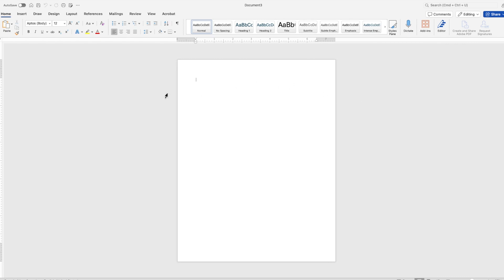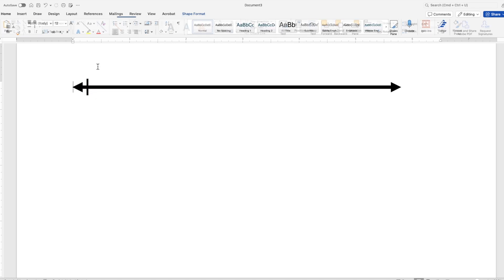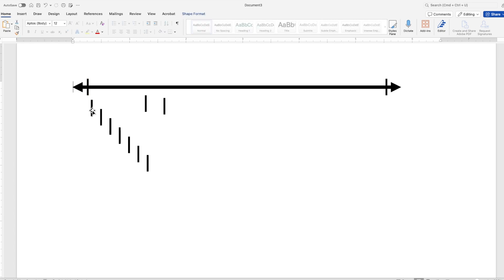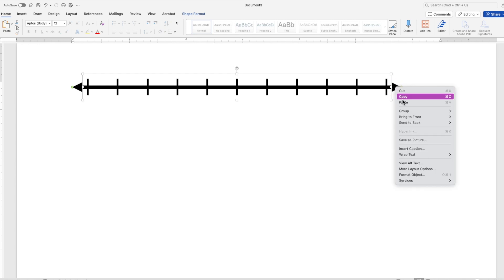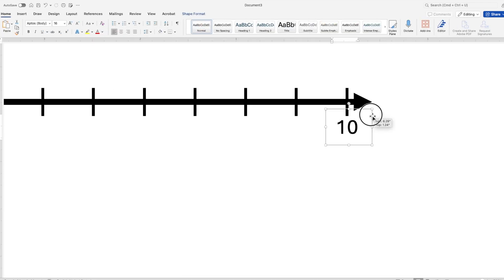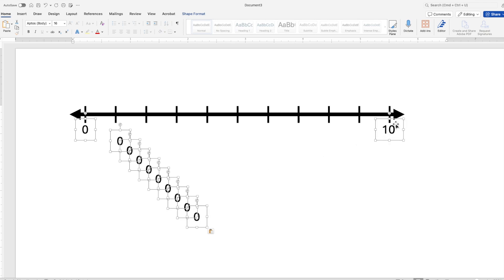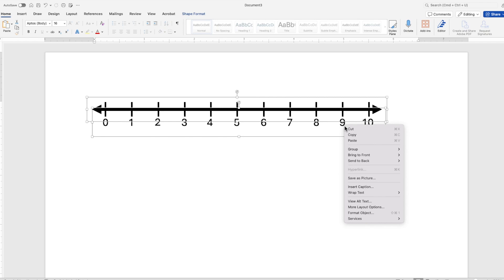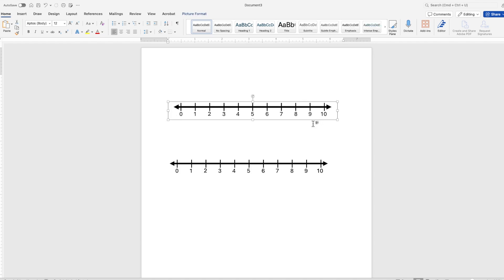Make a Number Line in MS Word WITHOUT Using a Table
In this video, you will learn one way to create a number line using Microsoft Word, which allows you to save it as an image if desired.

Hi, I’m Michele! I help teachers, parents, and tutors build confidence in elementary math—for themselves and for the learners they support.
On this channel, you’ll find clear, practical tips and ideas to make sense of the great (but sometimes confusing!) math kids are learning in school today.